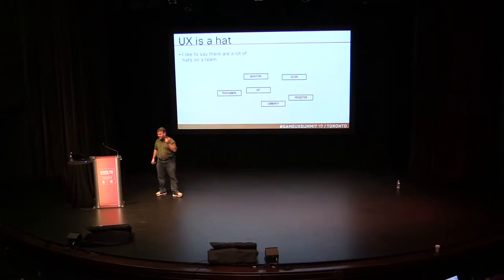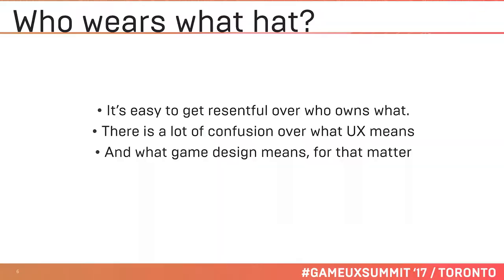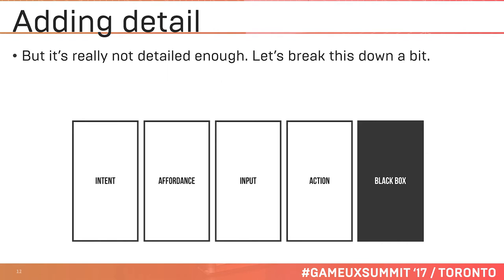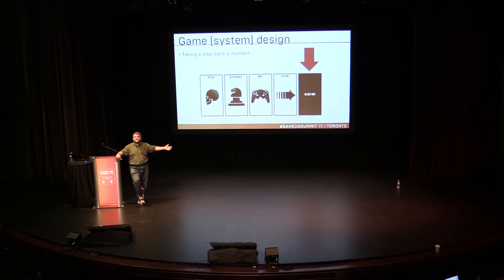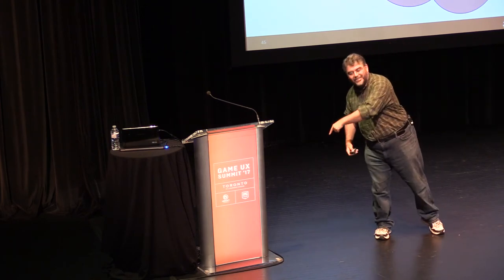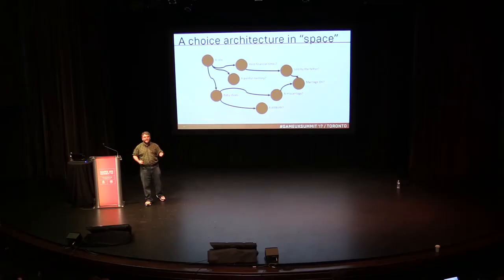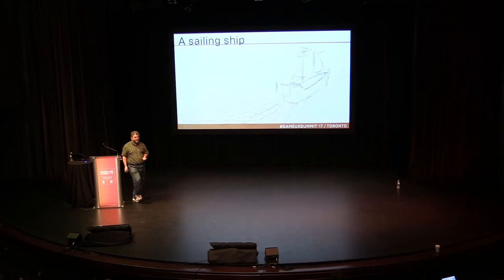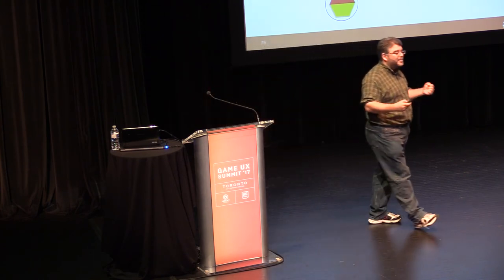Game UX Summit ’17 | Keynote | Raph Koster on (Dis)Assembling Experience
What falls under user experience design as opposed to game design? For that matter, what about narrative design? And UI design? All these disciplines use different tools but similar principles, and work towards fundamentally similar goals. In this Keynote, veteran game designer and author of A Theory of Fun for Game Design, Raph Koster, explores the tiniest moments of interaction to see these commonalities—and differences—laid bare.

Started in 2016 as a unique opportunity for attendees to network and share their passion for UX in gaming, this year’s Game UX Summit 2017 was held in Toronto on October 4-6, and hosted by Ubisoft Toronto. Comprised of three full days of talks, panels, and intensive masterclasses led by industry experts, Game UX Summit travels annually to a new city and is hosted by a different Studio. Follow GAMEUXSUMMIT on Twitter for news and updates.